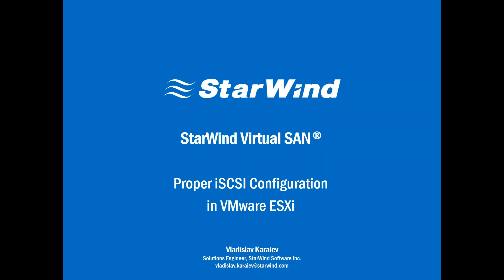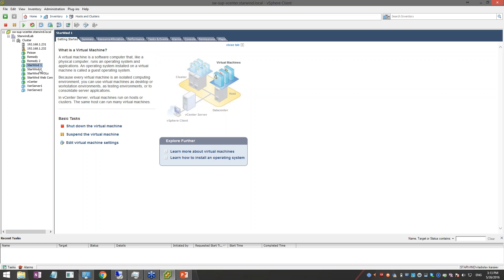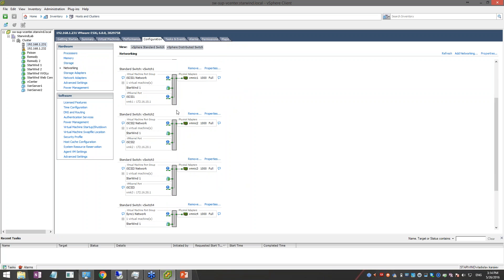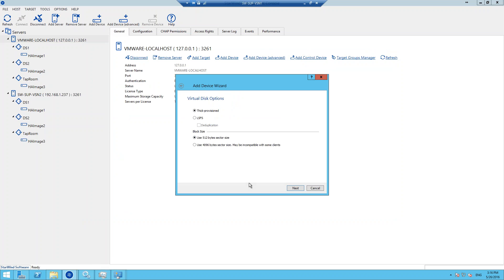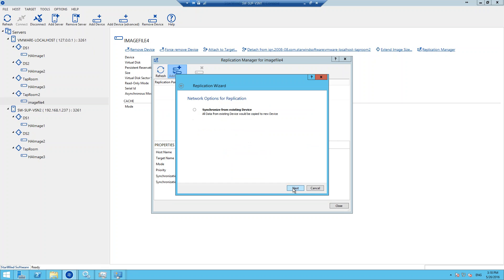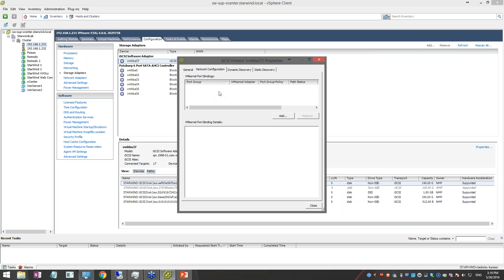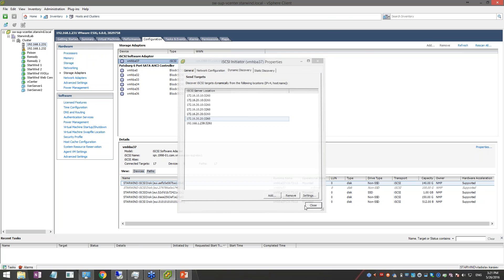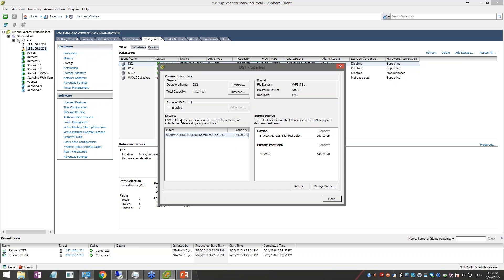Support Case: Proper iSCSI Configuration in VMware ESXi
Learn how to configure iSCSI initiator in vSphere in order to present StarWind devices as highly available shared storage for HA Cluster and finalize Virtual SAN deployment. In this live session from the “real support case” series and we show how to do this properly. Watch the record of the meeting to see how easy is the process.